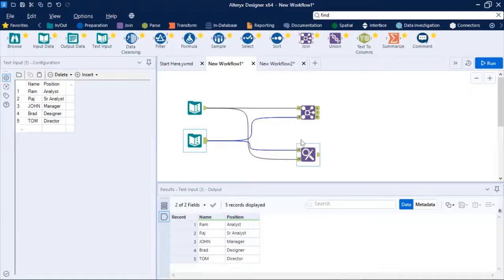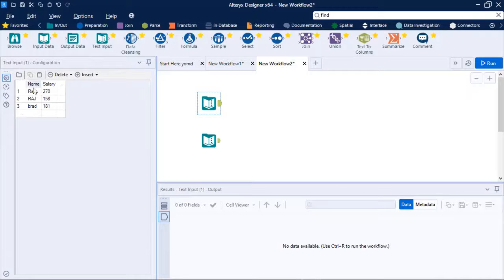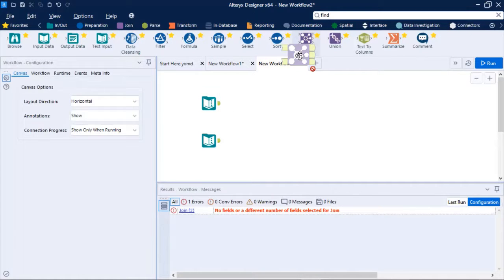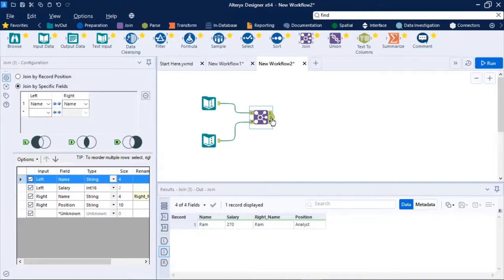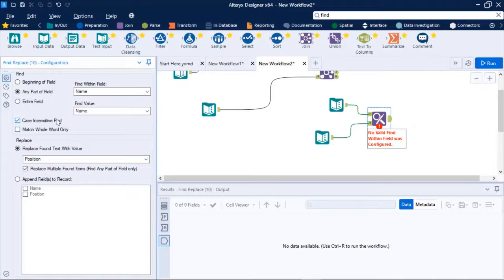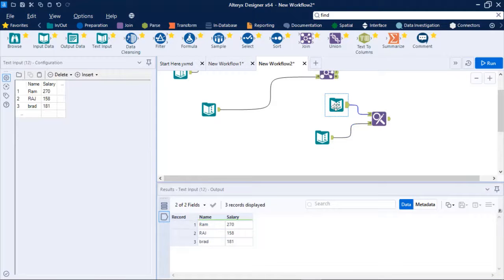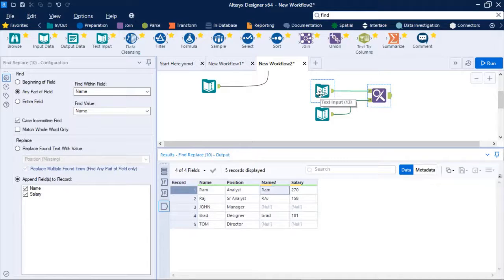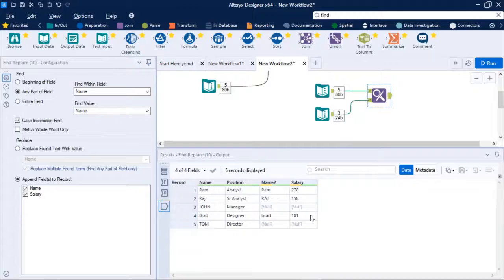Alteryx trick - Join Vs Find & replace (case sensitivity)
Join is one of the most commonly used tool in Alteryx. There are few limitations like Join is case sensitive so while joining when there is mismatch in the case even if the word/id/key is same it wont come in the join result. With Find and Replace tool you can do directly with few other options.

To understand difference between text input and input from an excel file refer to this video